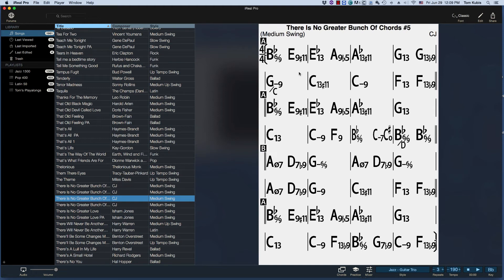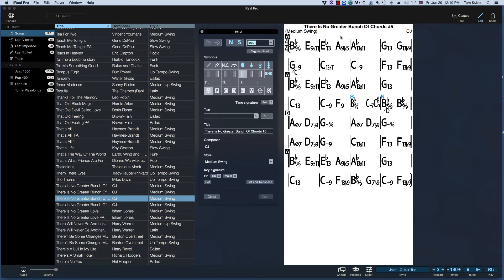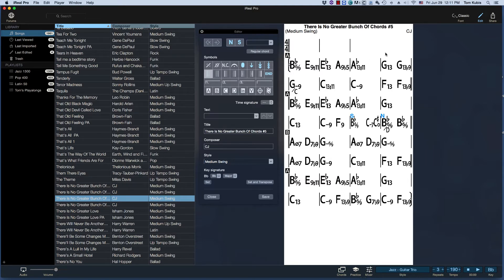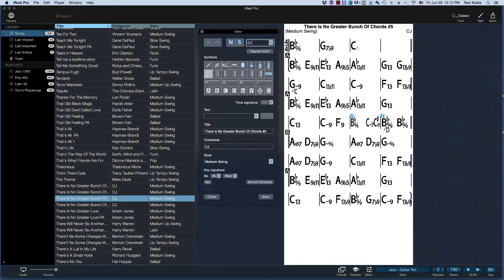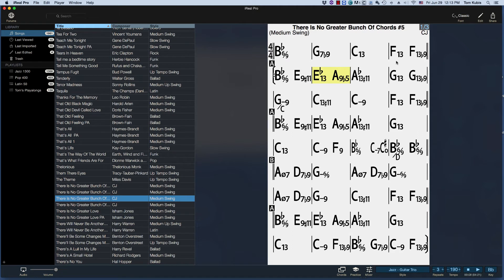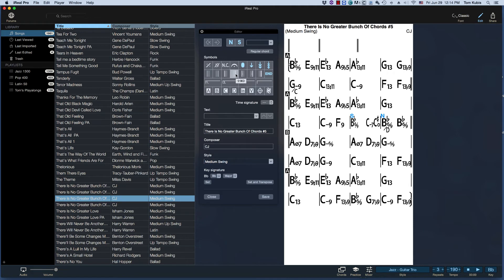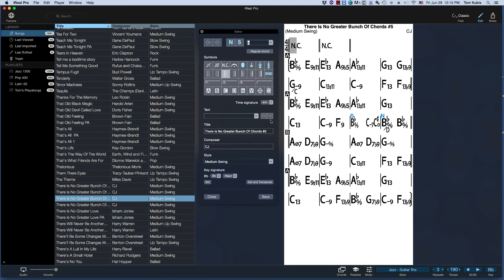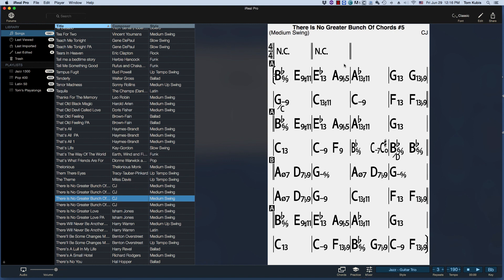IReal Pro adding an Introduction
Here's a quick way to add and introduction to the piece you are playing.